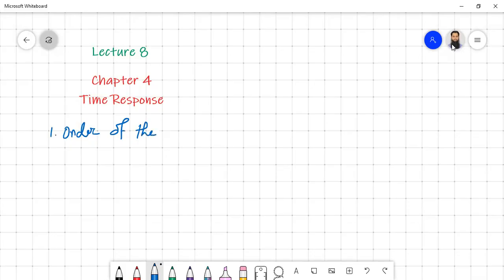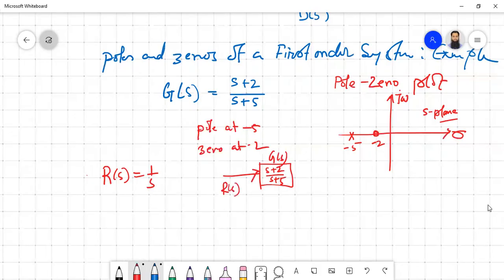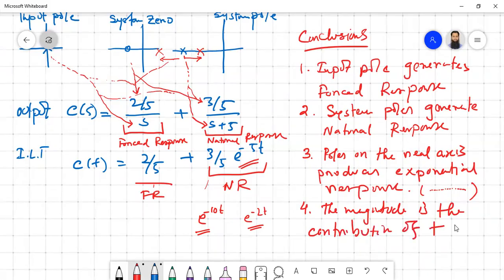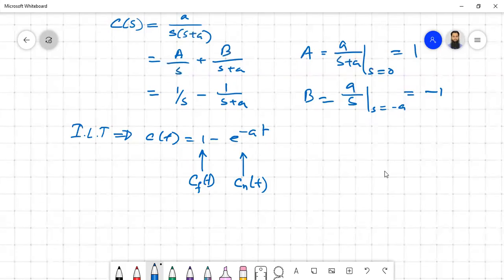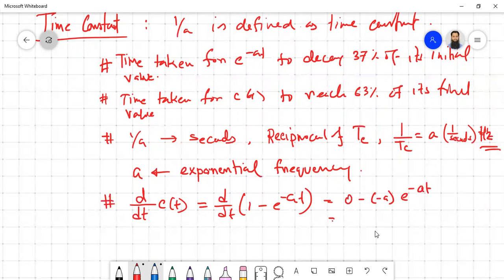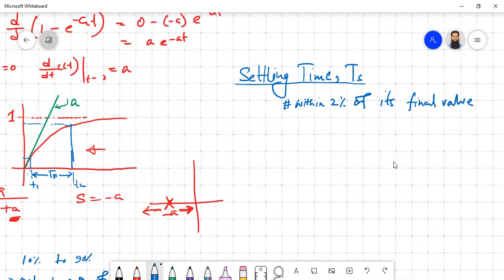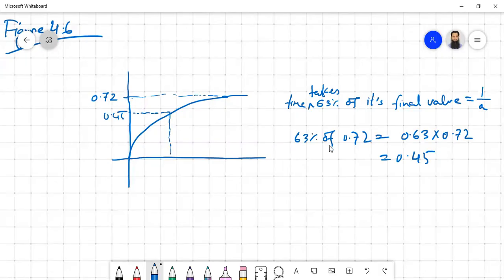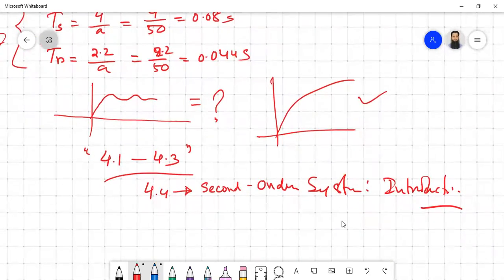Lecture 8 Control System Engineering I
Article 4.1, 4.2, 4.3.
Introduction; Poles, Zeros and System Response; First-Order Systems.